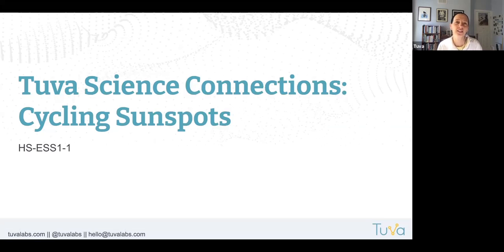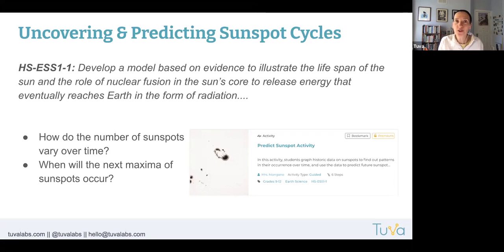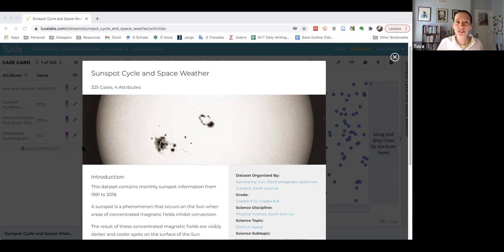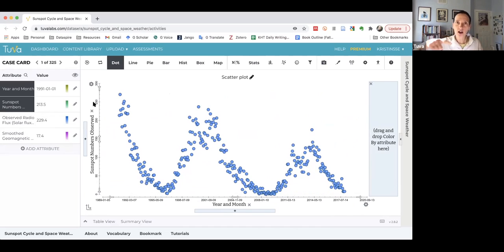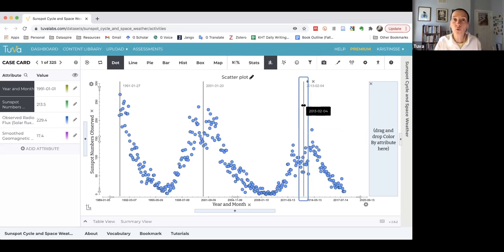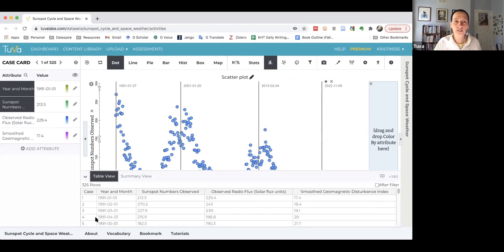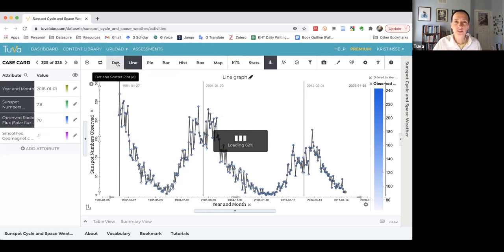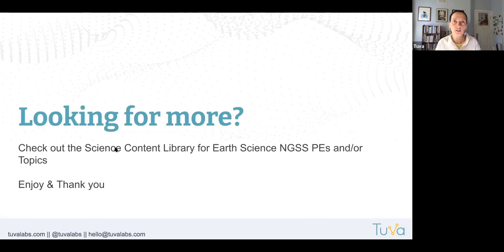Tuva Science Connection: Cycling Sunspots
We explore the cyclical pattern of sunspots over time to uncover the cycle. Using line graphs and reference lines we explore the data and make predictions as you can in the Predict Sunspot Activity activity.